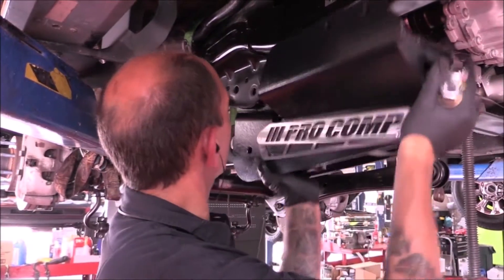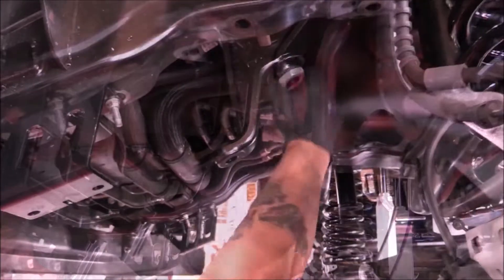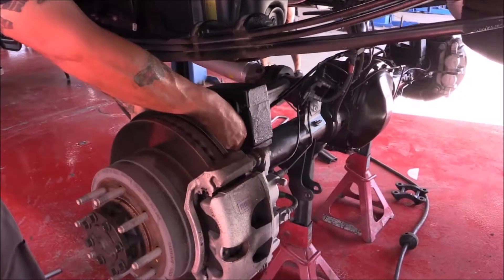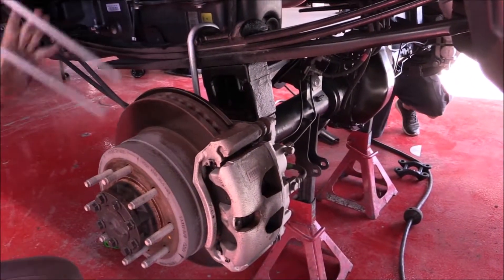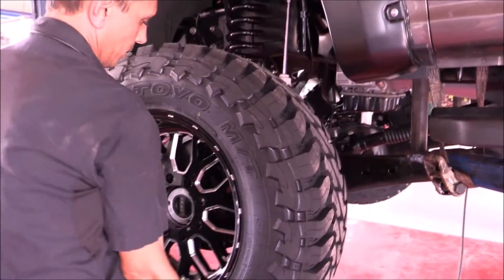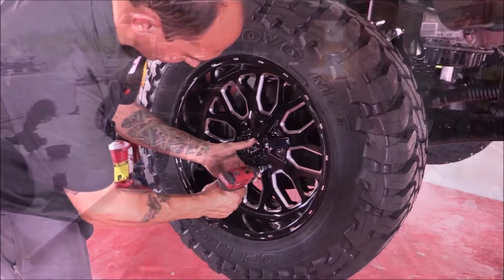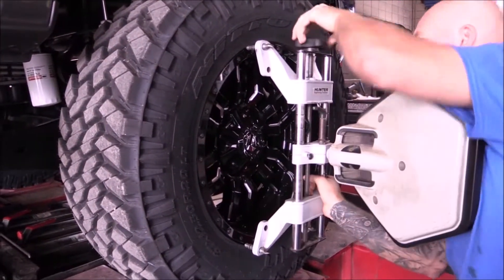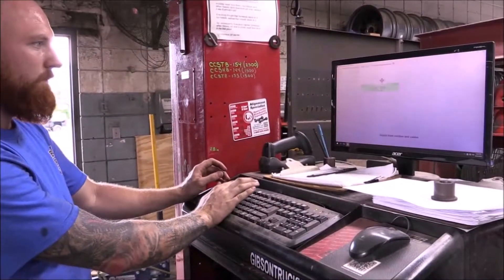Lift Video with voiceover